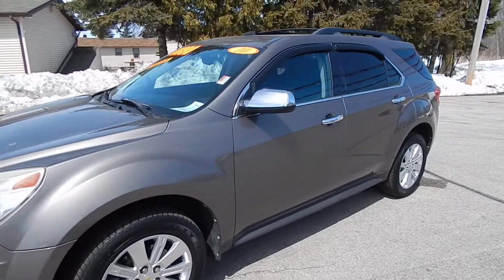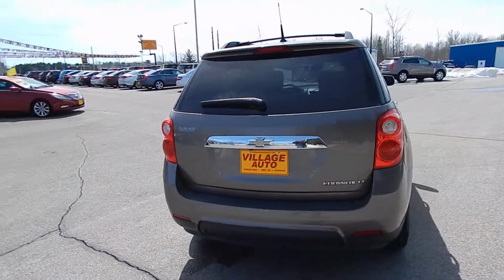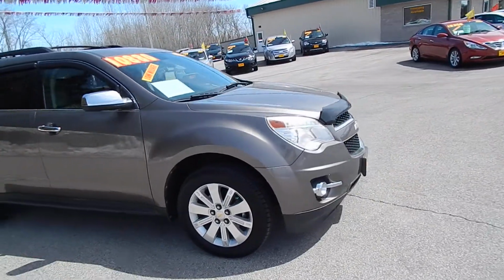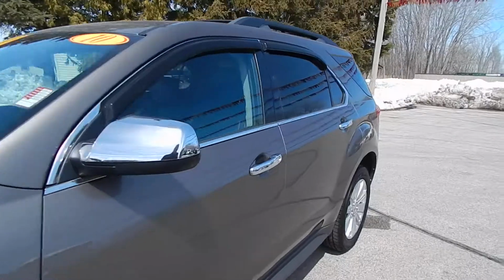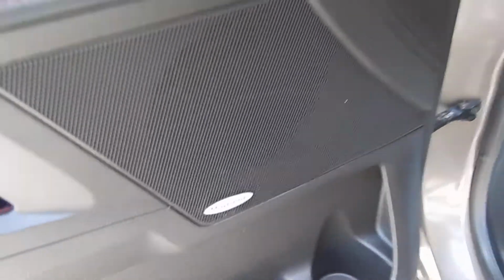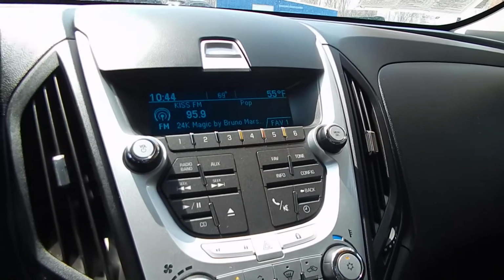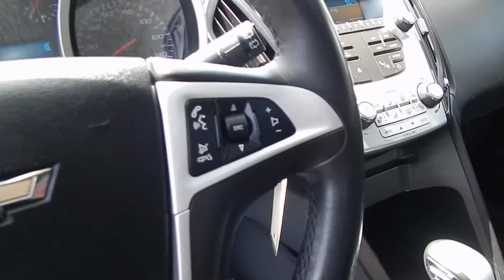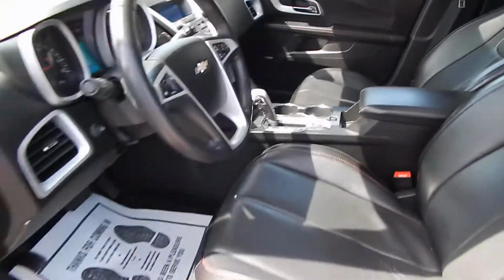2010 Chevrolet Equinox LT #318093 Village Auto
2010 Chevrolet Equinox LT FWD

Description:
Gorgeous two owner SUV!! Full power options!! Full leather interior!! Power driver's seat!! Power moonroof!! Power rear lift gate!! Heated front seats!! Bluetooth!! USB and auxiliary stereo inputs!! Automatic climate control!! Steering wheel audio controls!! Factory remote start!! Rear back up camera!! Bug shield!! Vent visors!! Alloy wheels!! Luggage rack!! Privacy glass!! Excellent value for a low mileage Chevrolet Equinox LT!! In business for over 25 years, Village Auto is dedicated to providing our customers with vehicles that are both affordable and dependable. This, along with our focus on customer service, has allowed us to grow from one dealership to three full-service locations. Our highly trained vehicle technicians ensure each and every vehicle meet our high standards. Most vehicles include a 30-day / 1,000 mile 50/50 warranty with extended warranties available as well. We offer financing through local banks and credit unions to obtain the best available rates and terms for those who are interested.